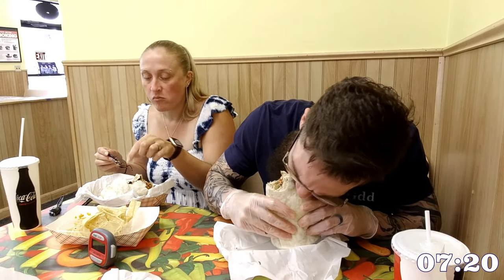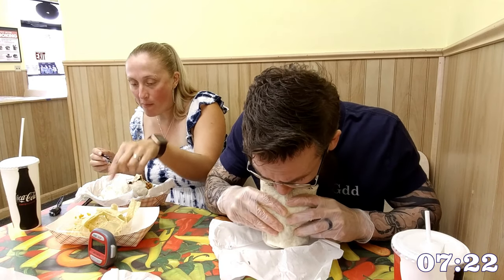Burrito Bay's Glutton Burrito Challenge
I am taking on the Glutton Burrito Challenge at Burrito Bay located in Amherst, NY. I have just 30 mins to finish 2 enormous 3 pound burritos. These things are jam packed and 1 is big enough to feed 3 people! Find out if I have what it takes to finish 2 of these monster burritos.

I hope you enjoy the 3rd video of my Western New York Food Challenge Tour and I'll see you at the next challenge.